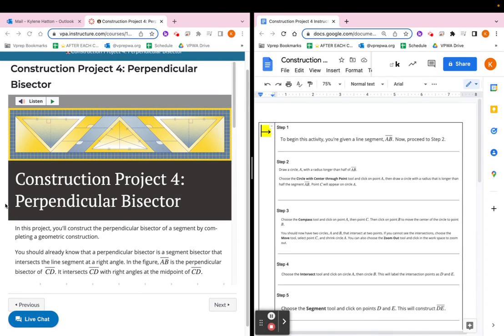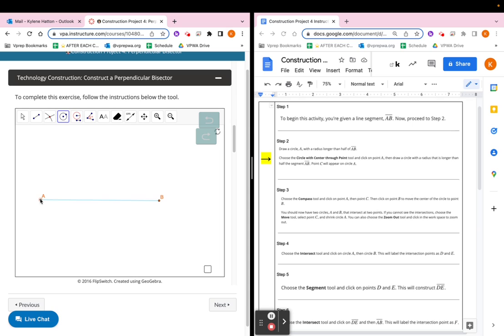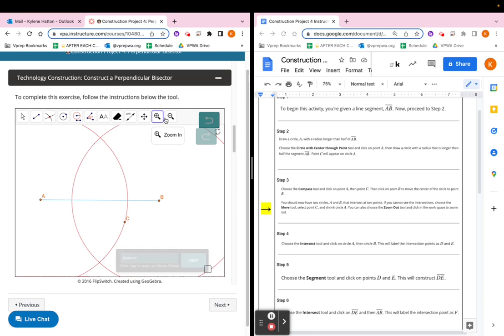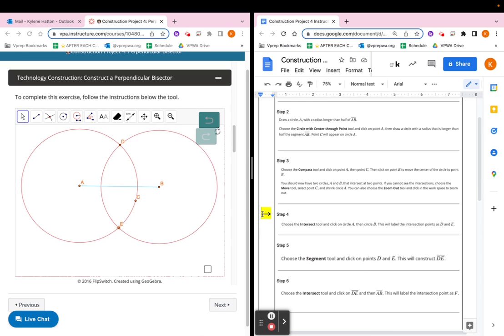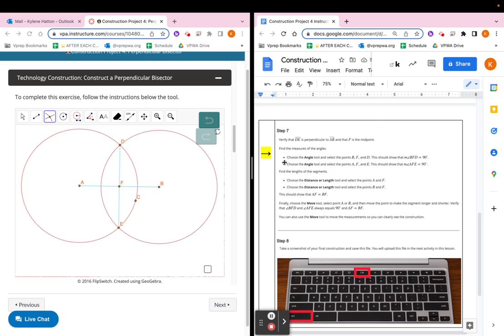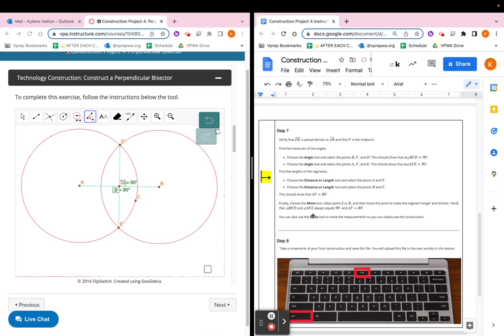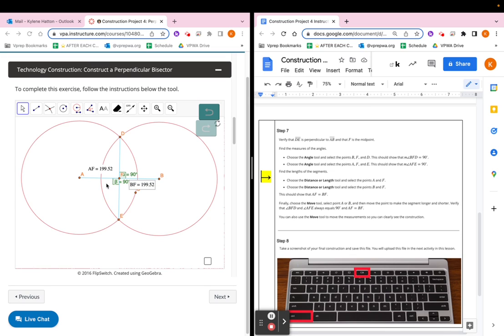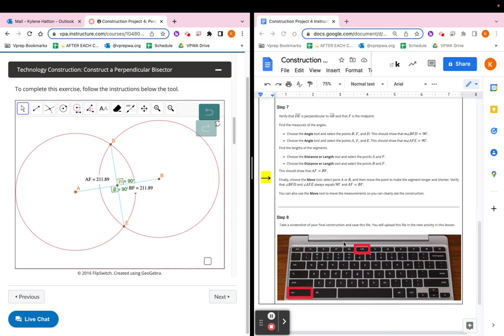Construction Project 4 (Perpendicular Bisector)